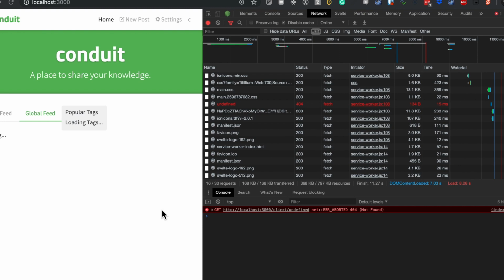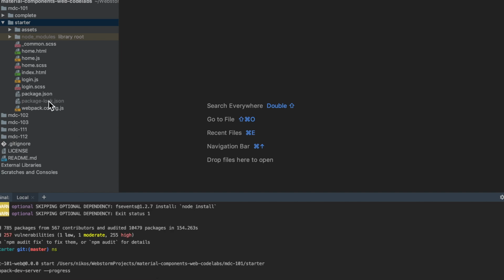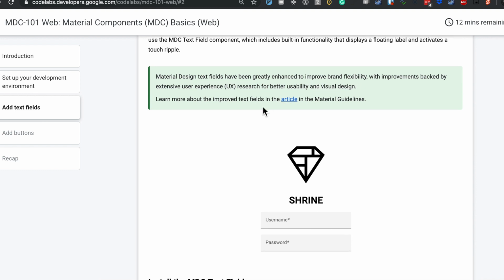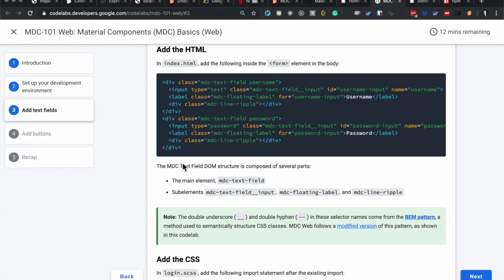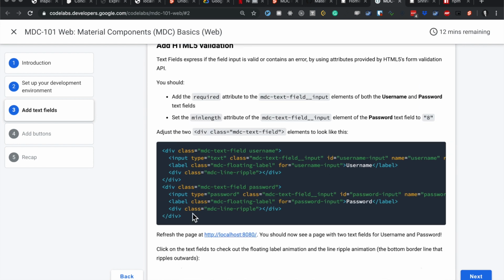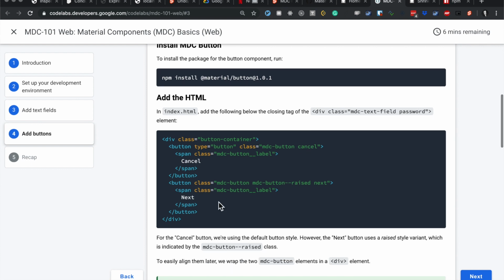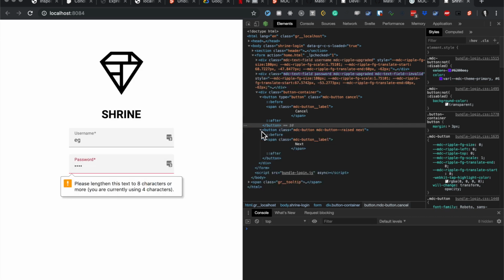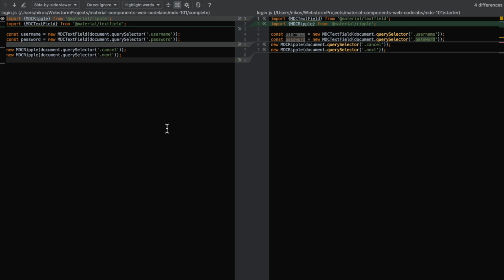Material Design with Svelte (MDS) for DUMMIES- NEW COURSE - MDS Part 1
A new series looking at googles new material design library and integration with Svelte.

Audio Digitation Vol 2 by David Taylor